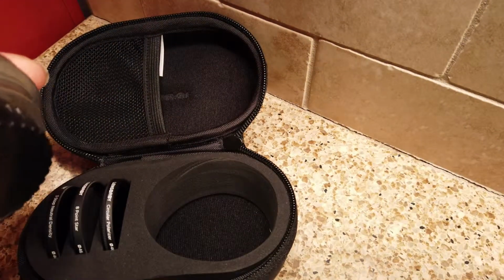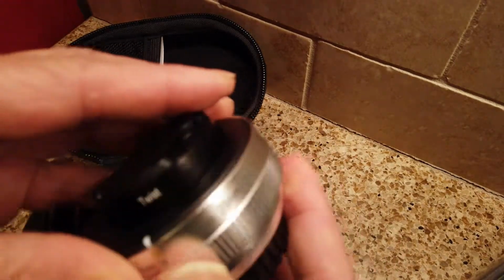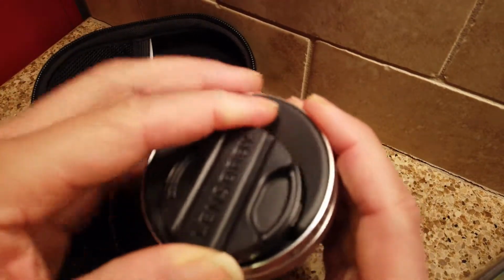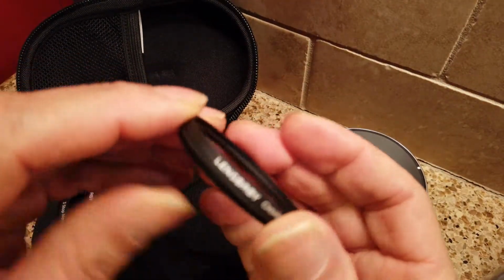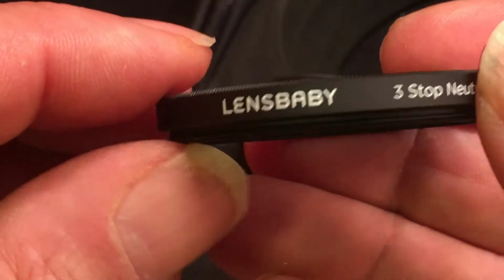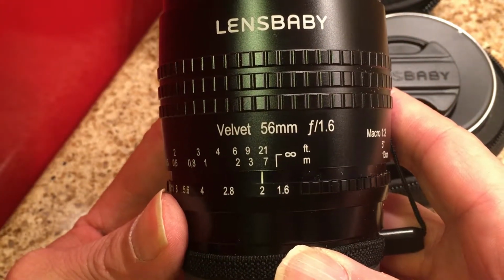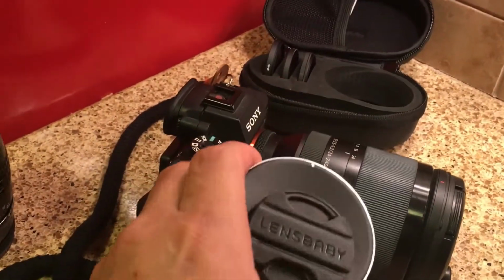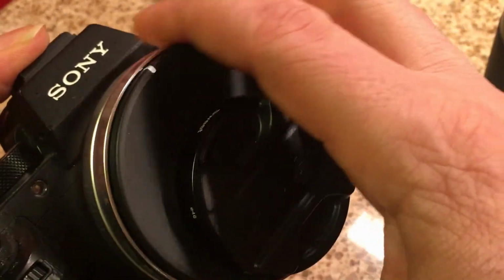Lensbaby Trio 28 Lens with Filter Kit for Sony E LBT28KX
Lensbaby Trio 28 Lens with Filter Kit for Sony E B&H # LELBT28KX MFR # LBT28KX

Paid: $159.95